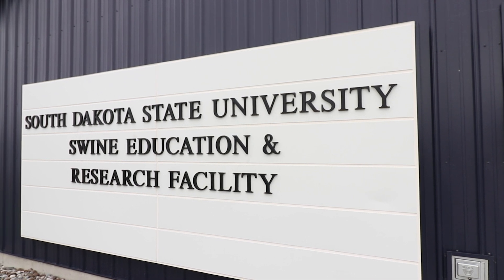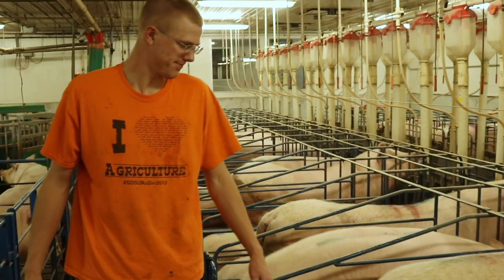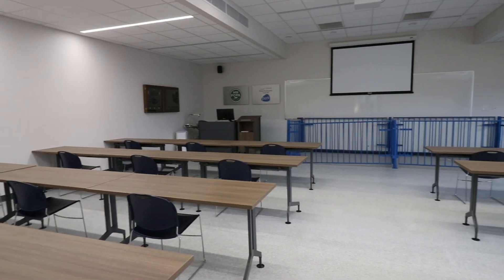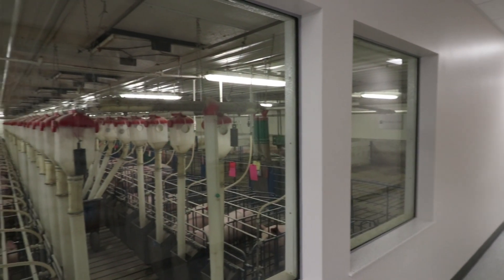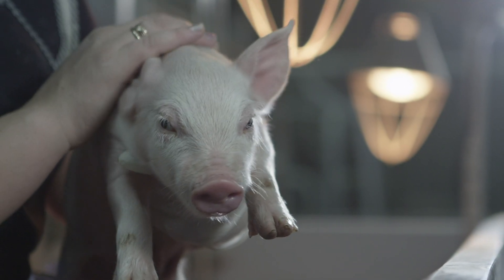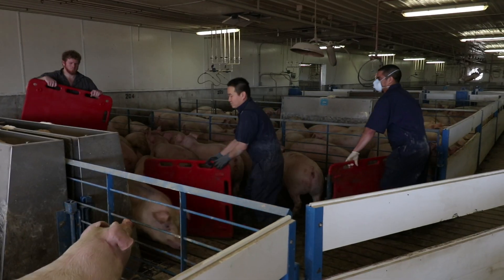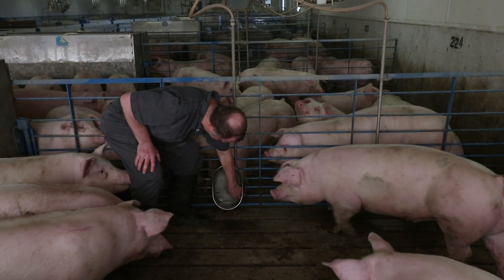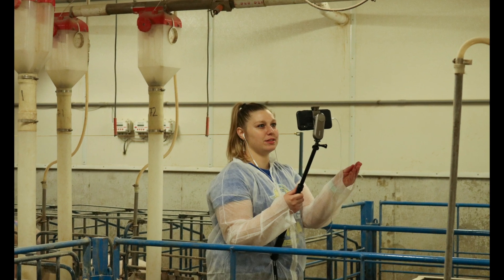The Swine Education and Research Facility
The Swine Education and Research Facility at South Dakota State University consists of three buildings, including a Sow Teaching and Intensive Research Complex, an On-Site Wean-to-Finish Research Barn and an Off-Site Wean-to-Finish Production Barn.